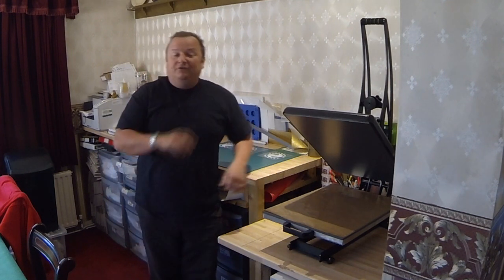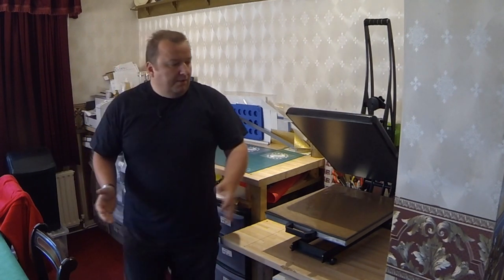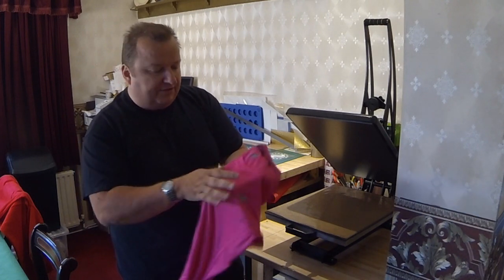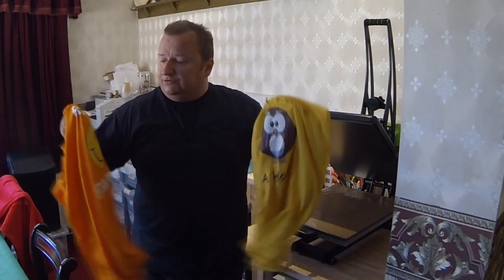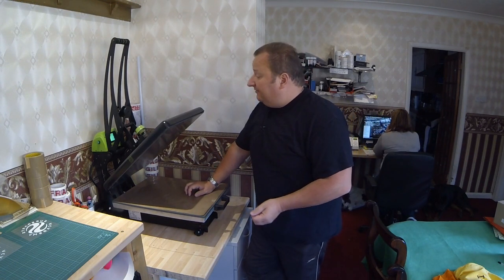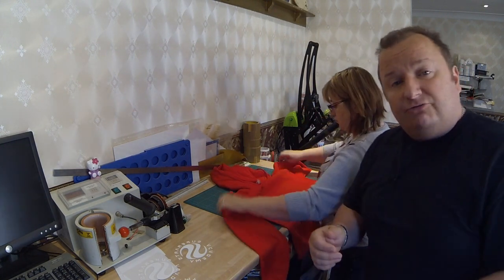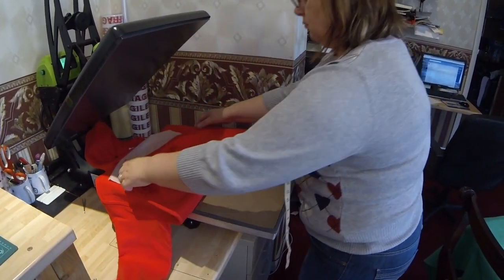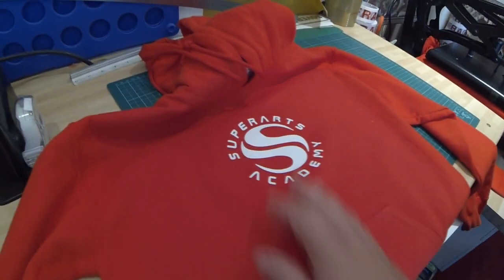Do Dark T Shirt Transfers Last And Our T Shirt Printing Biz Workspace Update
Do Dark T Shirt  Transfers Last? This is a question I keep getting asked. Check out this tutorial video on some T Shirt transfers for dark t shirts we printed a while ago and they have been machine washed 10 times so you can see how they have held up.

We have also altered our work station to accommodate our new Dino Galaxy Heat Press so take a look at what we've done.

We also do a few hoodies for an existing customer.

Copyright Martin Butler
MMXV